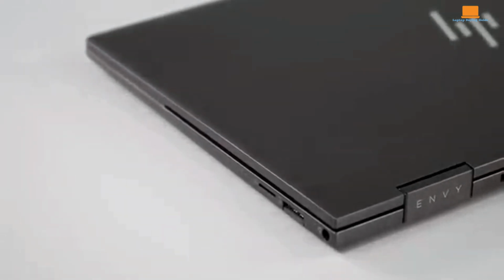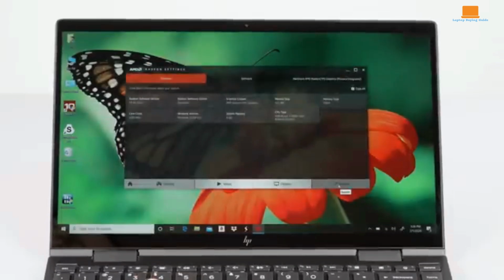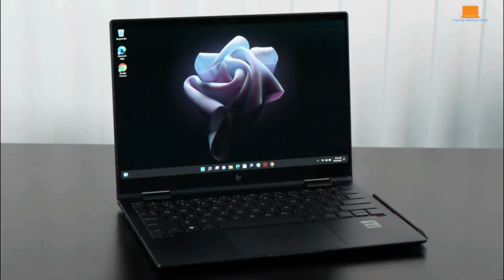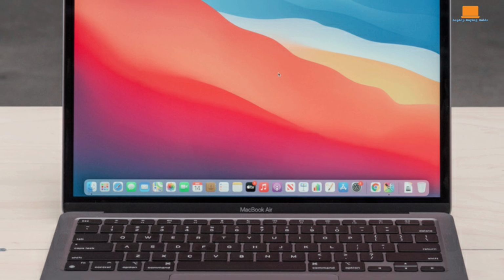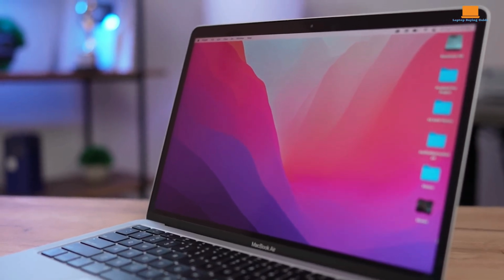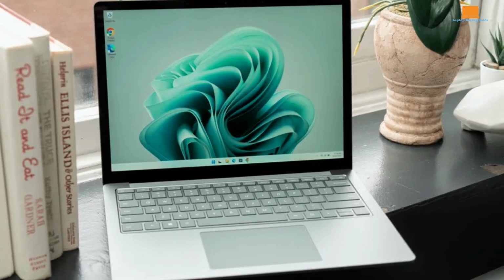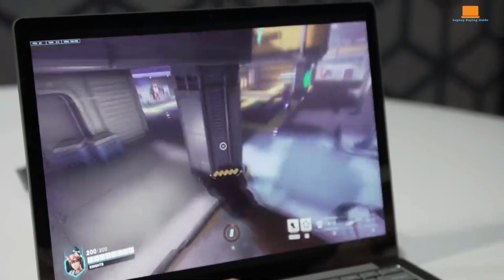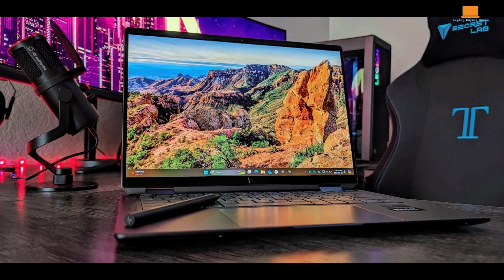HP Envy x360 vs MacBook Air M1 vs Surface Laptop 5: Which Laptop is Best for You?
➜ USA Links:

HP Envy x360 13
MacBook Air M1
Microsoft Surface Laptop 5

HP Envy x360, MacBook Air M1, Surface Laptop 5: Which Laptop is Best for You in United States for 2024?

Can't decide between a stylish convertible, a powerful Apple machine, or a classic Windows laptop? We compare the HP Envy x360, MacBook Air M1, and Surface Laptop 5 to help you choose the perfect laptop for your needs in 2024. Discover which one excels in performance, design, battery life, and features. Ideal for students, professionals, and creatives alike. Find out which laptop is the best fit for your lifestyle and budget in the United States.

Chapters:

0:00 - 0:44 - intro
0:45 - 2:18 - HP Envy x360 13
2:19 - 4:39 - MacBook Air M1
4:40 - 6:56 - Microsoft Surface Laptop 5
6:57 - 7:43 - conclusion